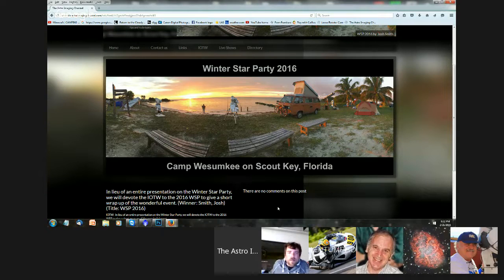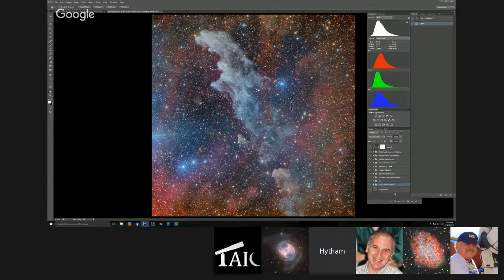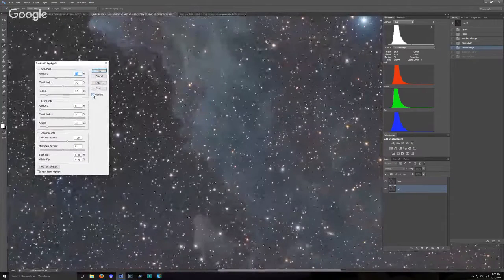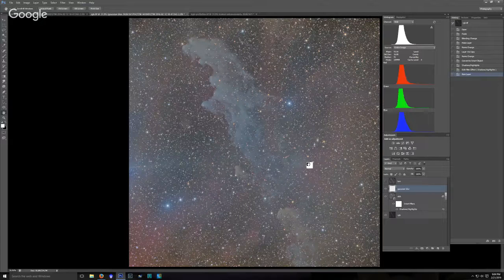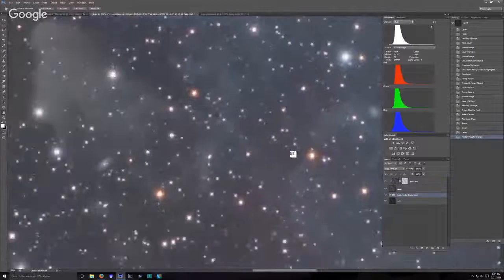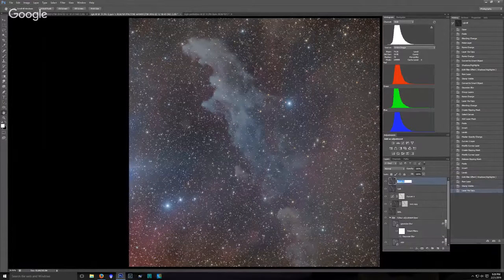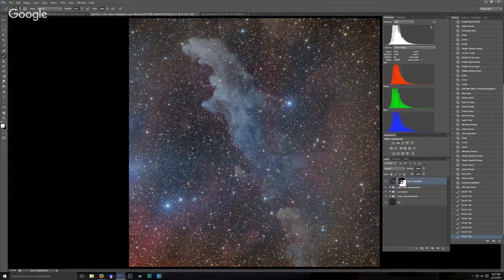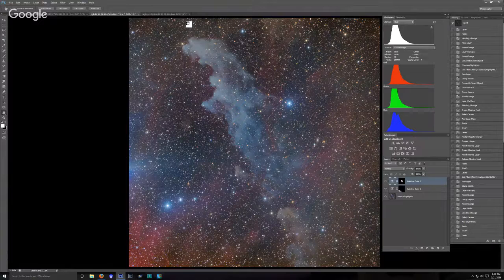Color Enhancement and Preservation in Photoshop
Hytham will present on preserving and enhancing colors in astro images.